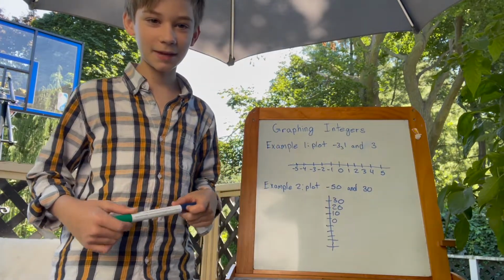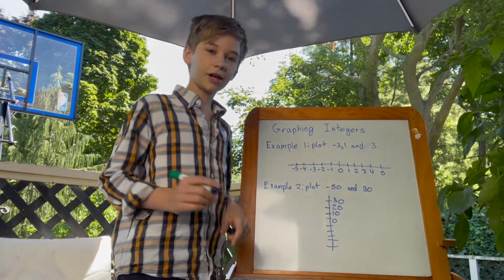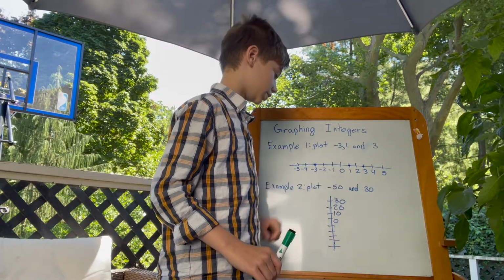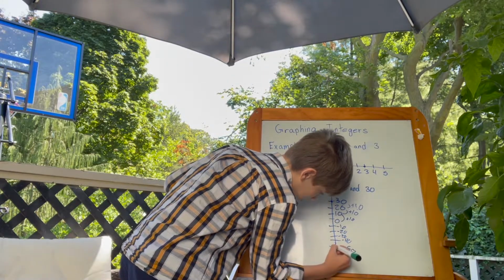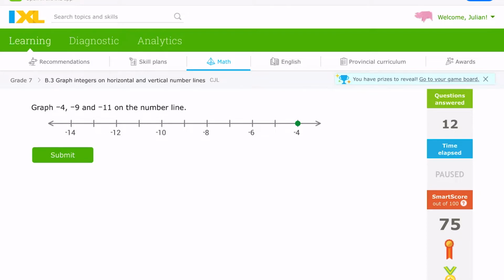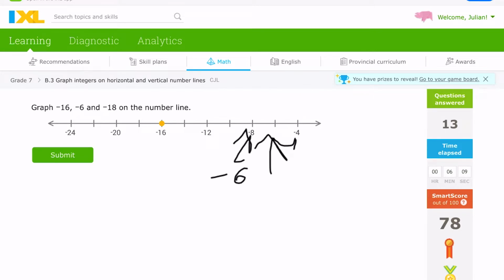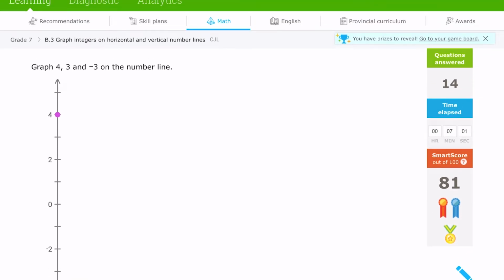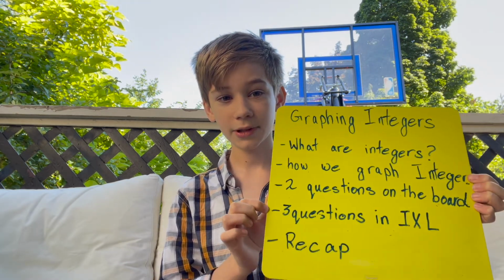How to Graph Integers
0:00 - Intro
0:36 - Questions on the board
3:37 - Examples in IXL
5:55 - Outro